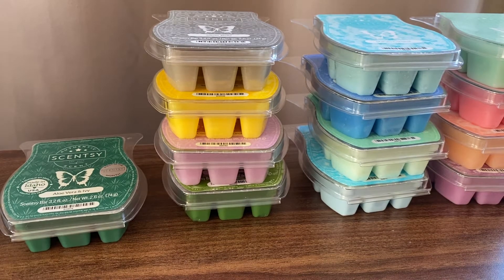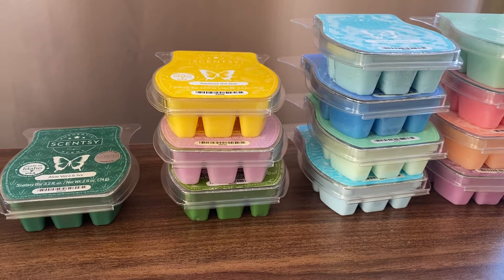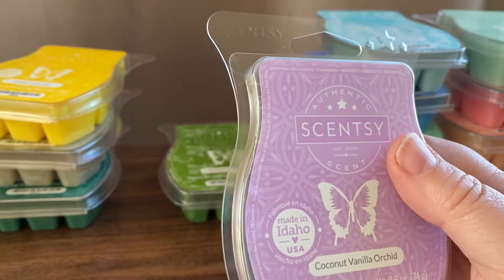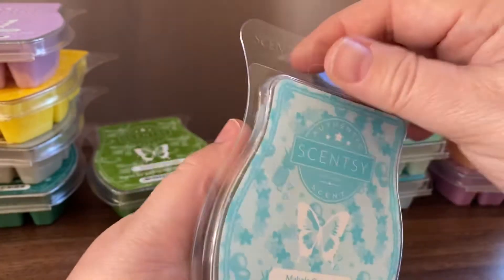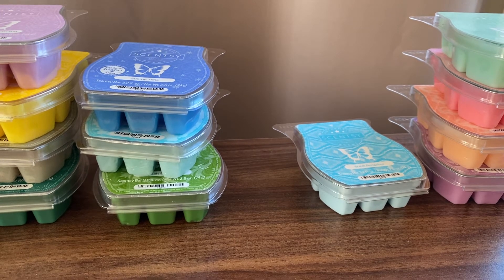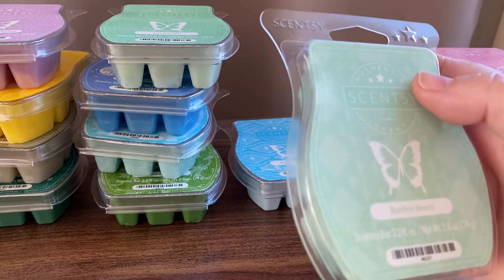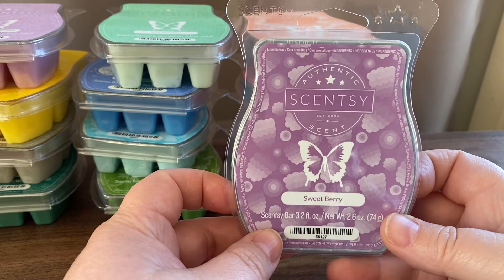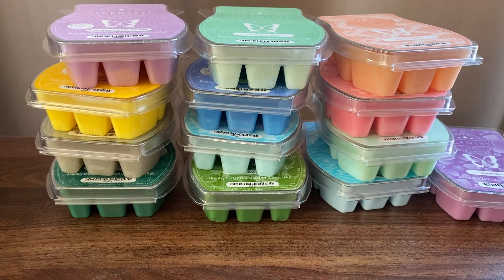Scentsy Spring/Summer 2020 catalog Australia - wax melts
12 scents from the Australian Spring/Summer 2020 catalog plus August 2020 Scent of the month.